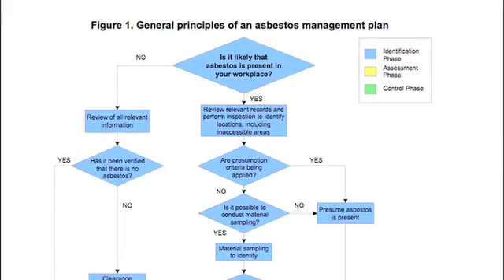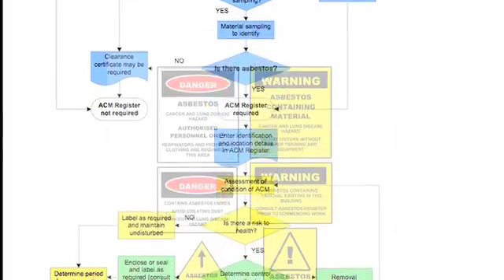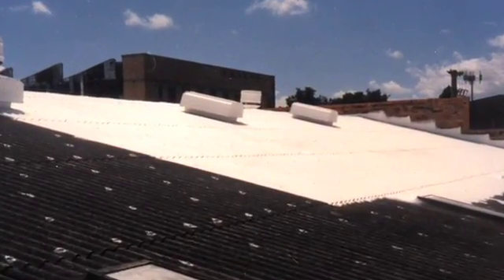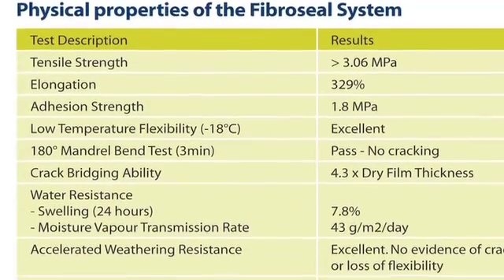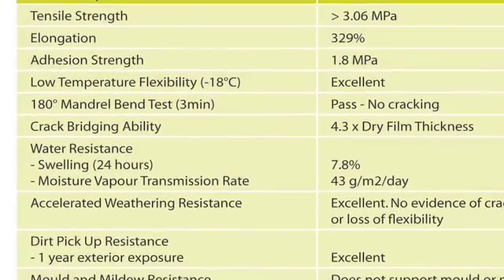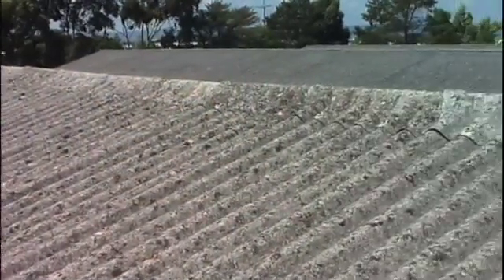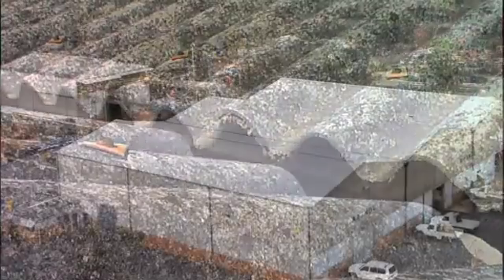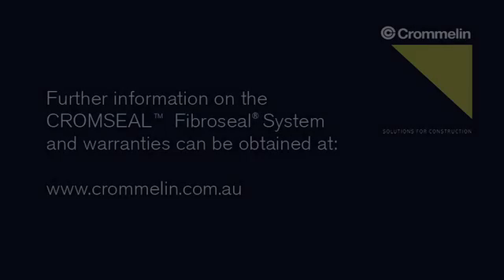How to encapsulate Asbestos Roofs with CROMSEAL™ Fibroseal, a great alternative to replacement.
How to encapsulate Asbestos Roofs with CROMSEAL™ Fibroseal, a proven alternative to replacement.
CROMSEAL™ Fibroseal Topcoat is a waterborne high-build elastomeric roofing membrane. CROMSEAL™ Fibroseal Topcoat is applied to a weathered asbestos cement surface that has been pre-treated with CROMSEAL™ Fibroseal Primer to provide a durable, decorative, lightfast protective coating.